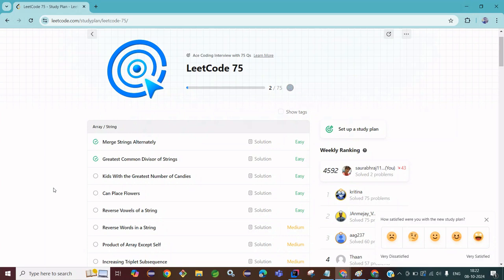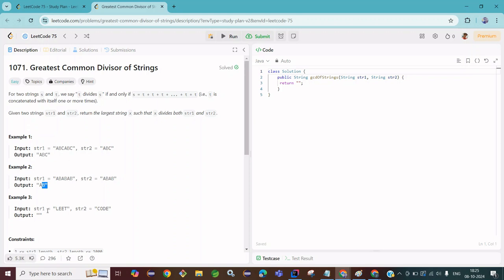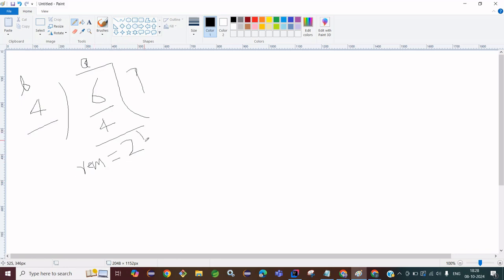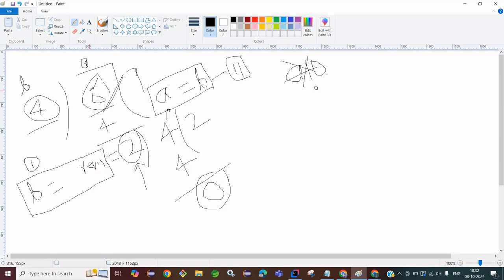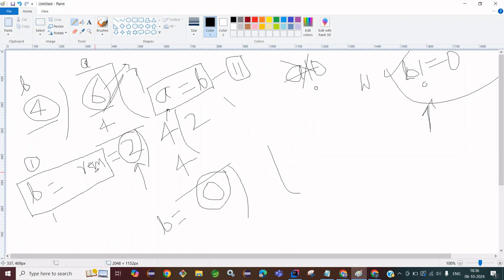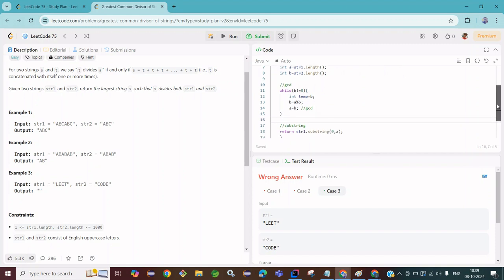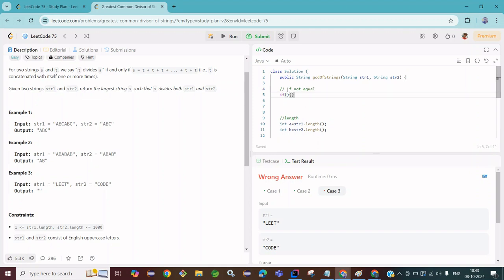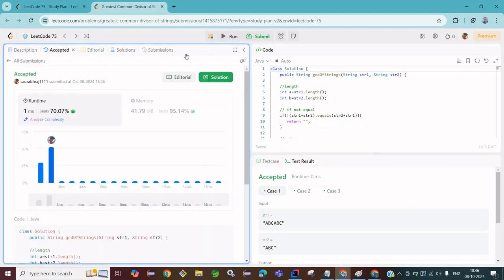#2 #1071 Greatest Common Divisor of Strings | Java Interview Questions | Java Fever